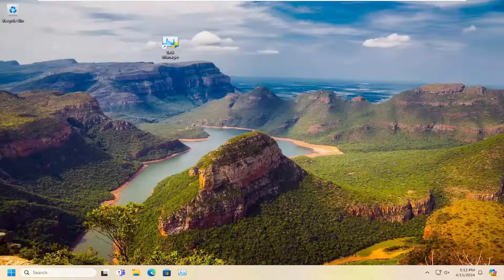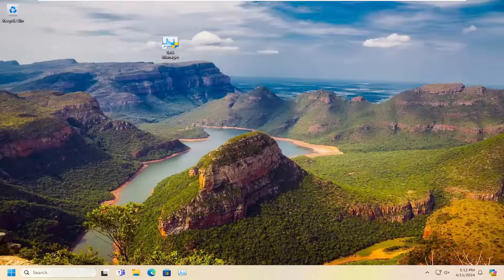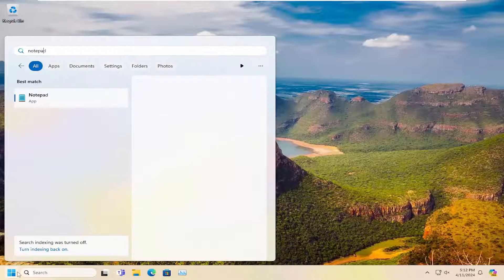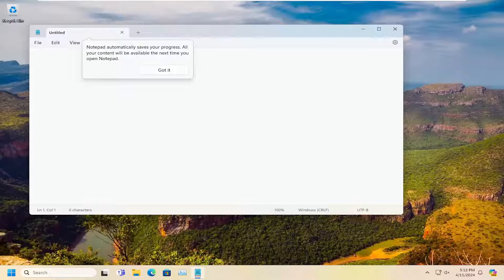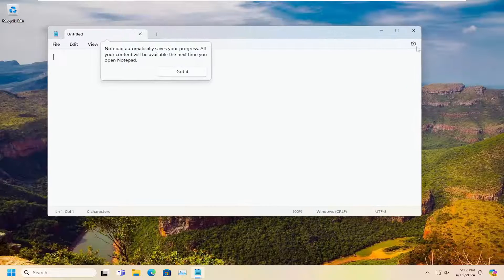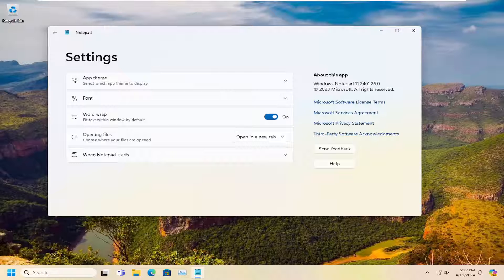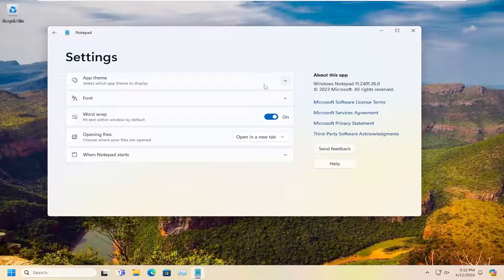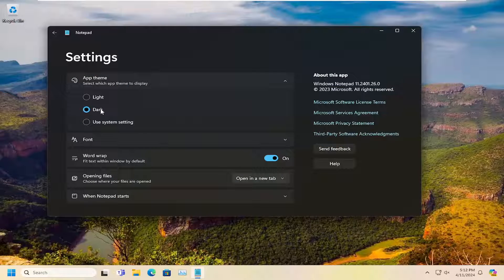How to Enable Dark Mode in Notepad in Windows 11 [Tutorial]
In this post, we’ll look at the steps to enable dark mode for Notepad in Windows 11 and Windows 10. Microsoft recently rolled out an updated adding the dark mode support for Notepad that can be enabled from settings.

In recent years, dark modes in apps and operating systems have become more prevalent, mostly because the aesthetic is more pleasing and easier on the eyes when the sun sets.

Windows comes with a dark theme that improves the overall aesthetic of the system. However, this option is limited and does not affect certain apps. One such app is the Notepad app, on which you must enable the dark mode manually.

In this guide, we will discuss the steps of enabling Dark Mode in Notepad and Notepad++ in detail. It is incredibly easy to make these changes and revert them.

Issues addressed in this tutorial:
enable dark mode in notepad
does notepad have a dark mode
is there a dark mode for notepad

Notepad in its current form now makes it possible for users to set change themes. This is an essential feature, as many wanted a Dark theme for Notepad. Bear in mind that this version of Notepad is only available for Windows 11, so if you haven’t upgraded yet, well, this is time.

The customization options are not vast, but they should be more than good enough for a note-taking tool. If you want more options, then we suggest using OneNote as it comes with more features overall.